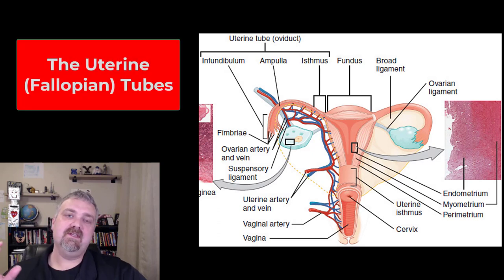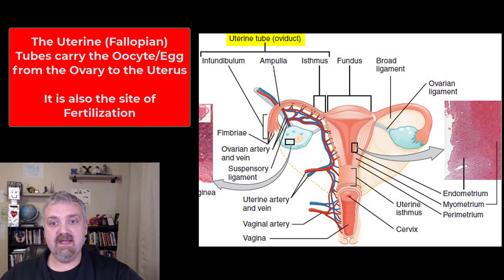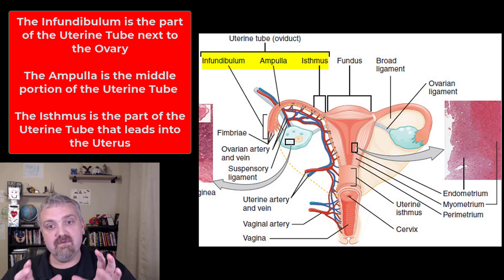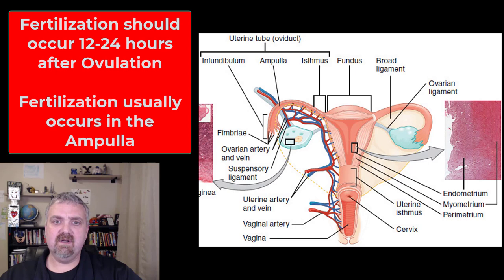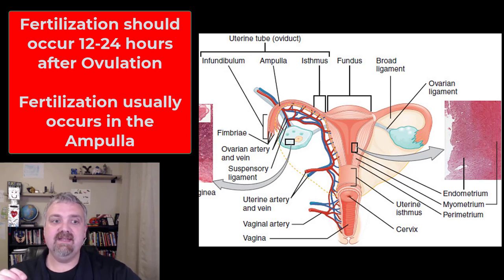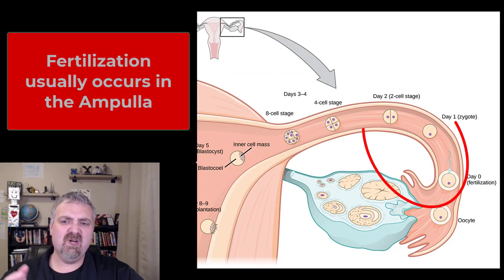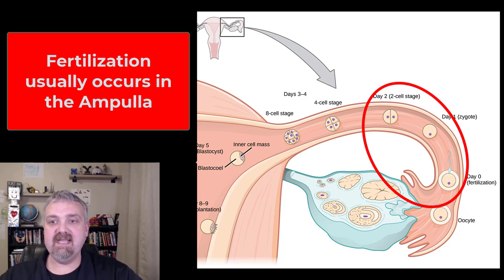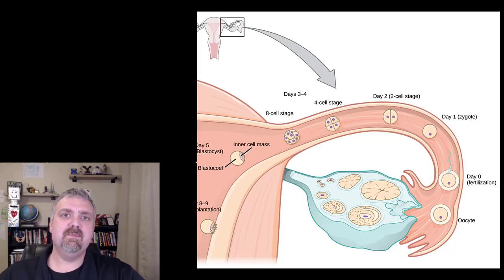Uterine (Fallopian) Tubes: Anatomy and Physiology